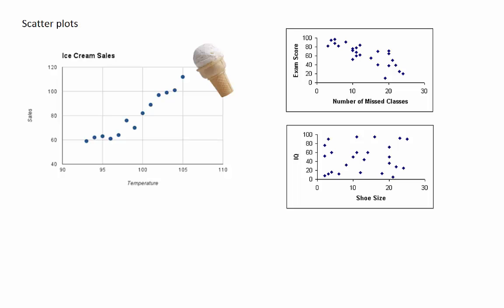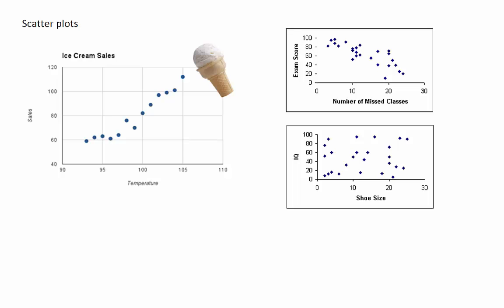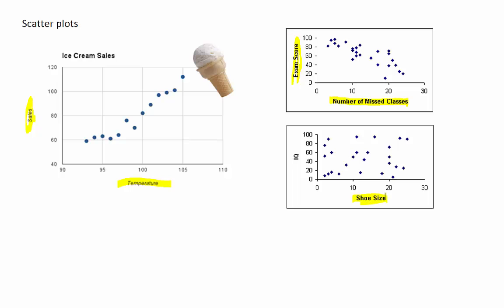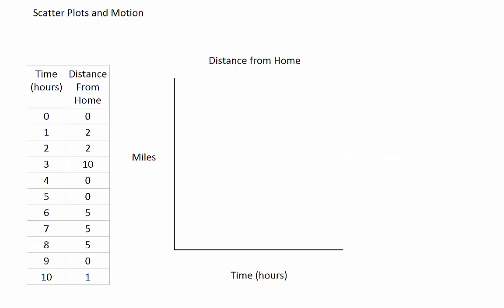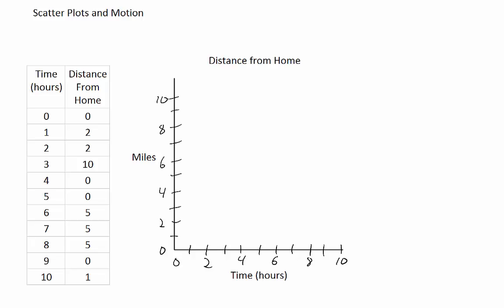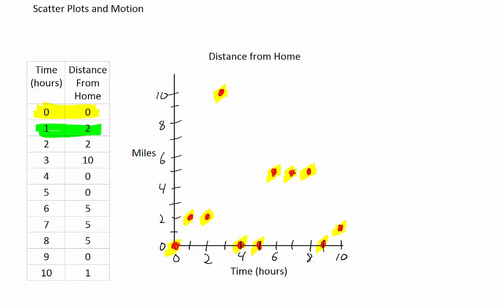Scatter Plots and Motion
A lesson about making a scatter plot with motion data.